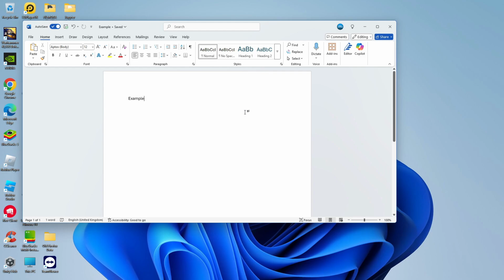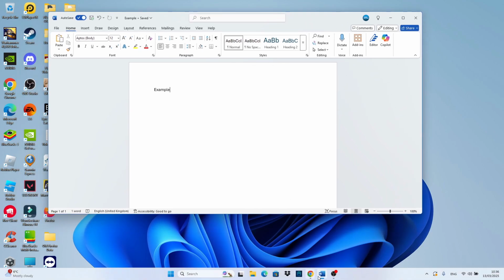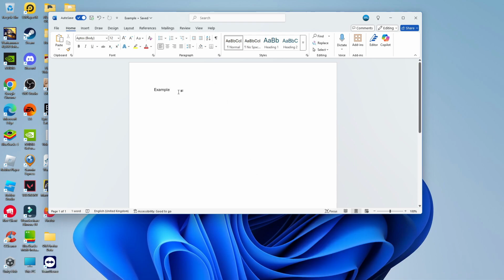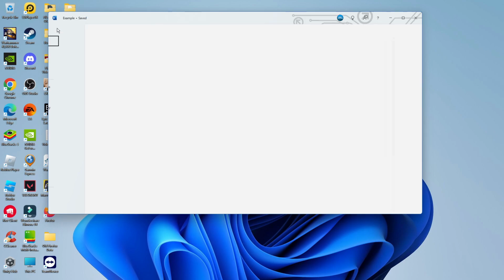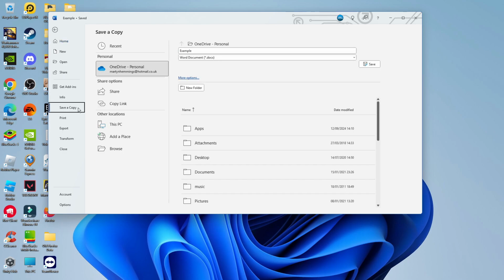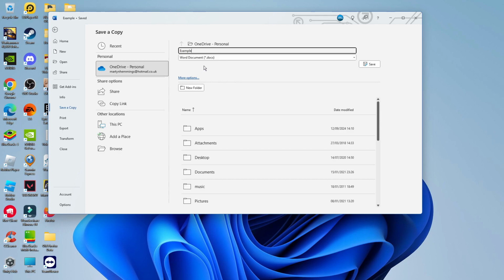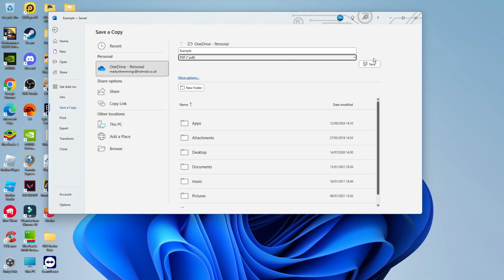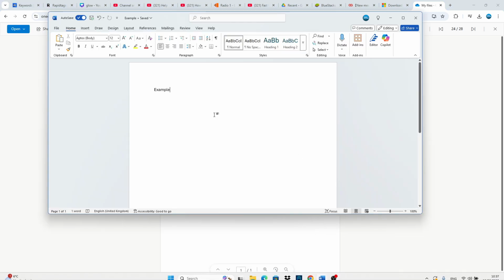How To Convert A Word Document To PDF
In this video, we’ll show you how to convert a Word document to a PDF quickly and easily, ensuring your content is preserved and ready for sharing. Whether you're using a Windows PC or a Mac, we’ll walk you through the straightforward steps to make the conversion process hassle-free. Discover the benefits of using PDF format, including enhanced security, compatibility across different devices, and maintaining your document's formatting. This tutorial is perfect for students, professionals, and anyone looking to share documents seamlessly.

 ✨Recommended VPN: ✨

Thanks!